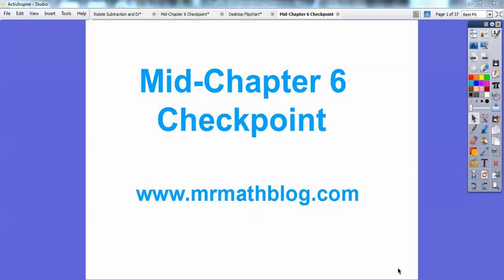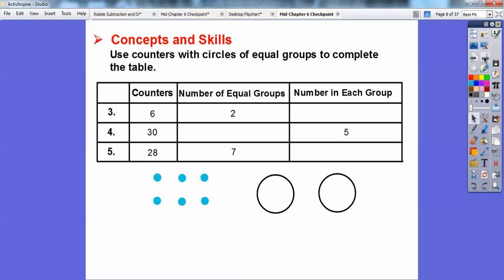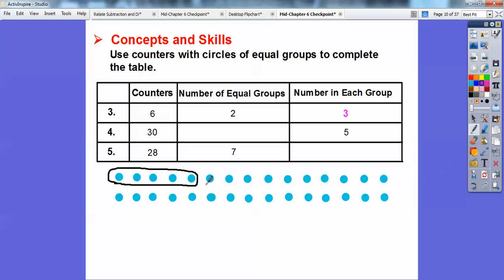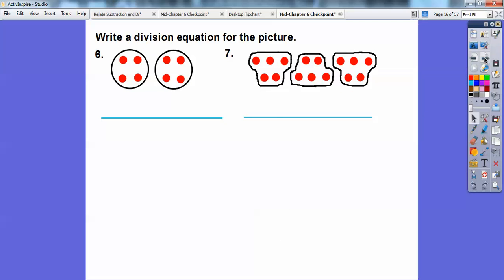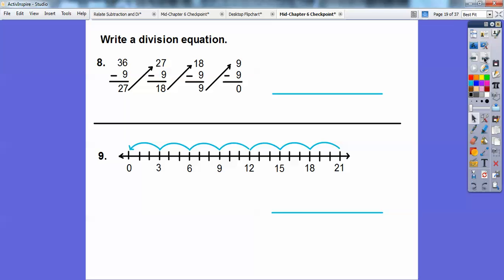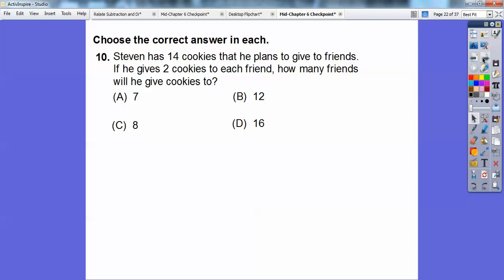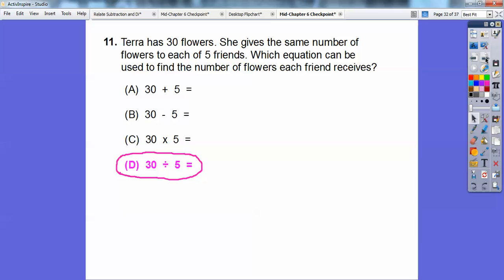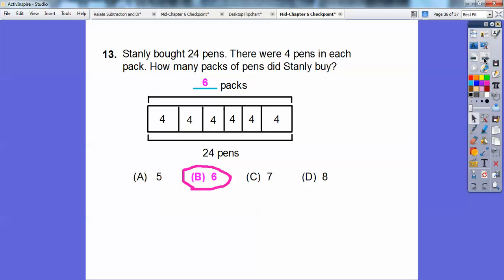Mid-Chapter 6 Checkpoint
Get ahead of the curve with this lesson. This will review lessons 6.1 through 6.5.